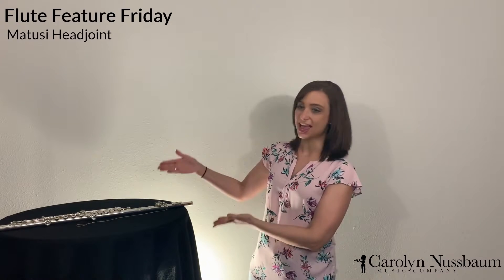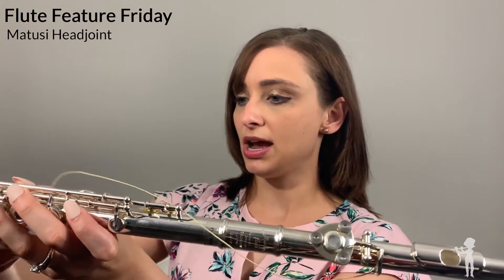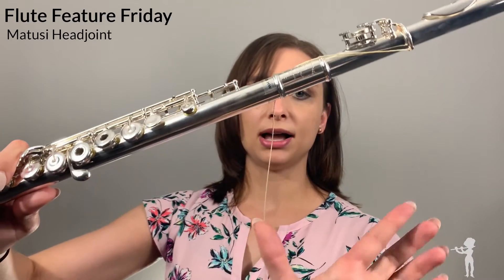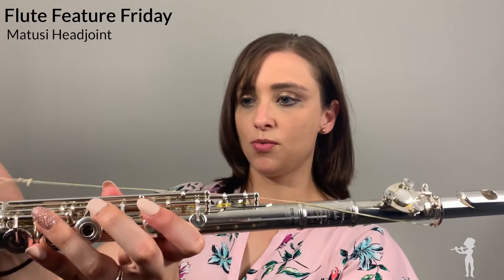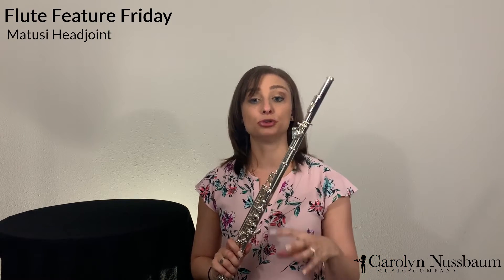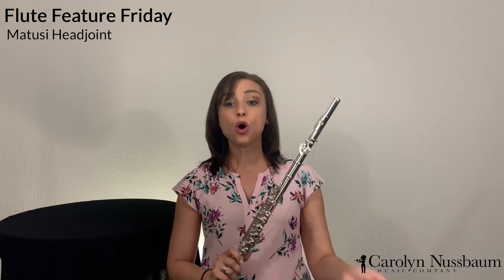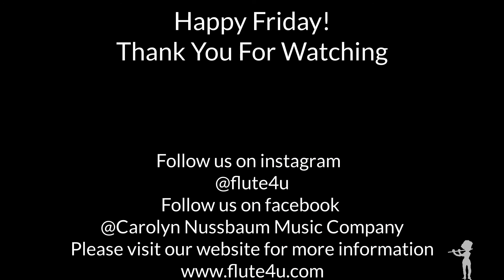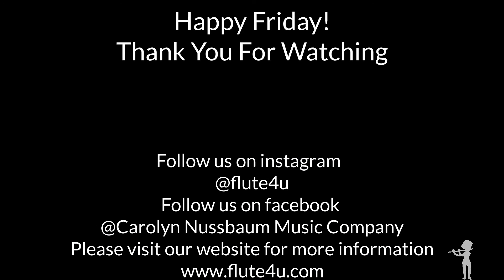Flute Feature Friday 7/17, Carolyn Nussbaum Music Company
Join Carole and explore the Matusi headjoint-a headjoint designed with a buzzing effect that can be turned on and off! This headjoint is great for an increasing number of contemporary works as well as pieces originally written for wood or bamboo flutes.